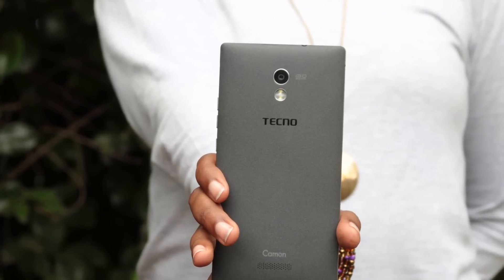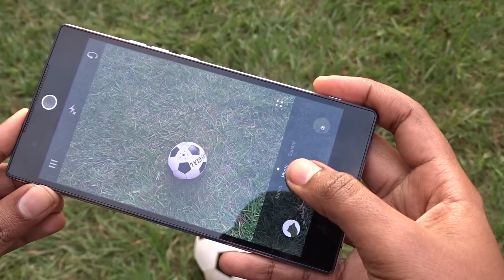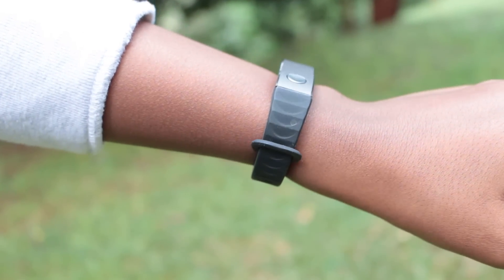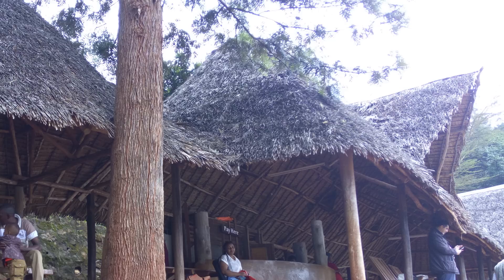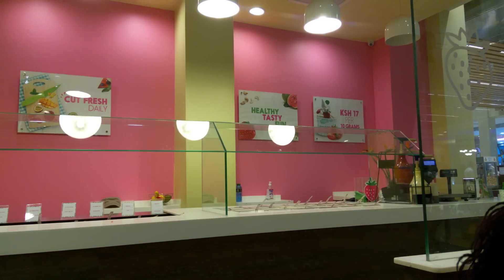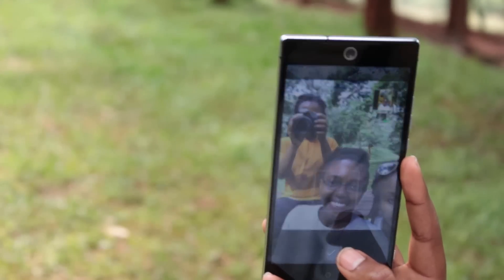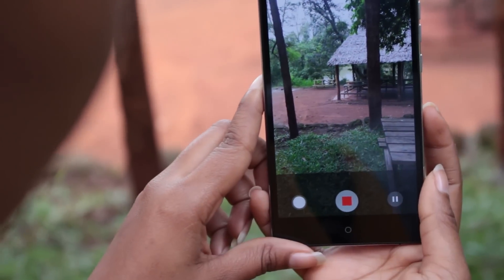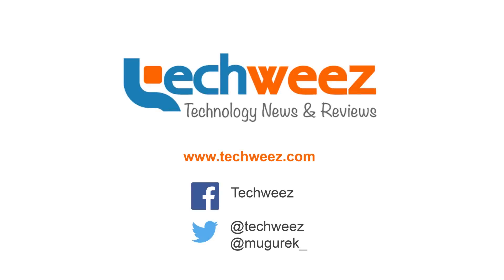Tecno Camon C9 Camera Review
The Tecno Camon C9 is a camera focused phone and this review is all about how the cameras perform.